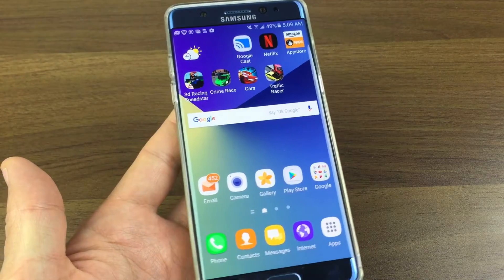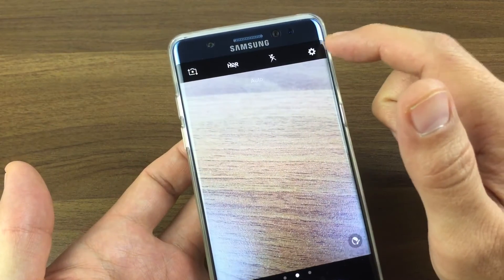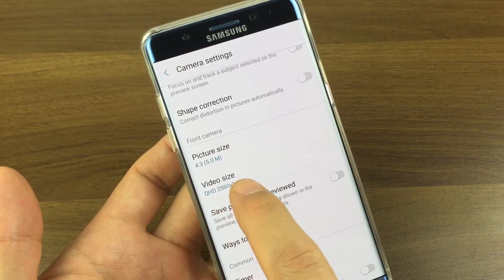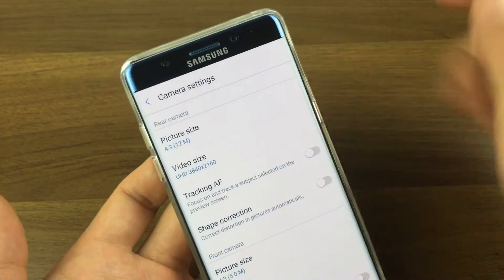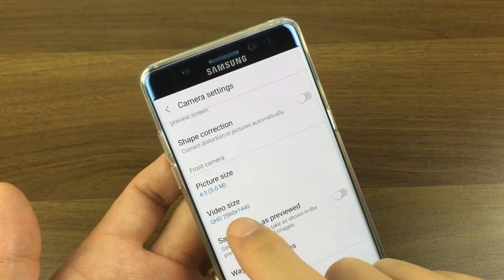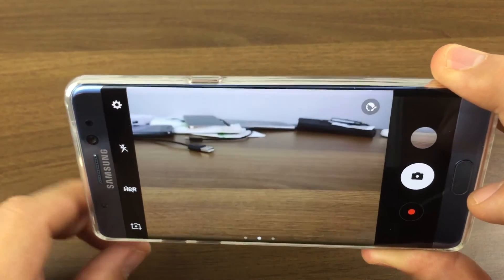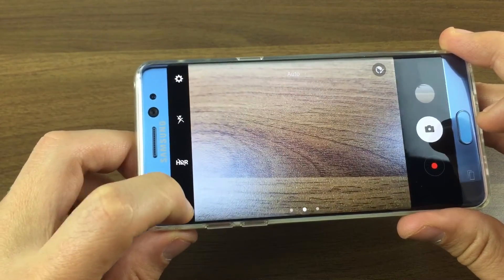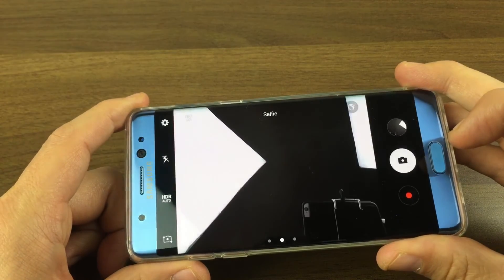Galaxy Note 7: How Change or Record Video in 4k, 2k, 1080p, 1080p HD 60 FPS, etc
Here; is a tutorial on how to change your video resolution (video quality) on you Samsung Galaxy Note 7 so you can record in 4k, 2k, 1080p HD, 720p HD, etc.

Remember is there is a section for the rear face and the front face camera (selfie side).

Hope this video is useful thanks.